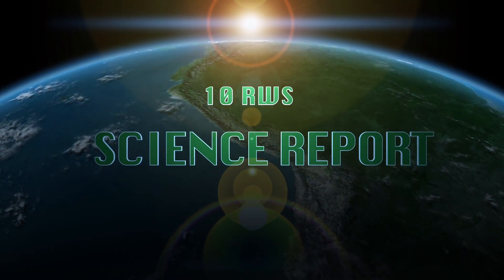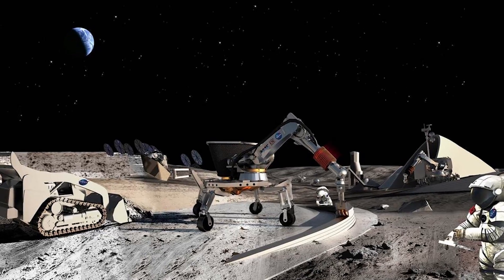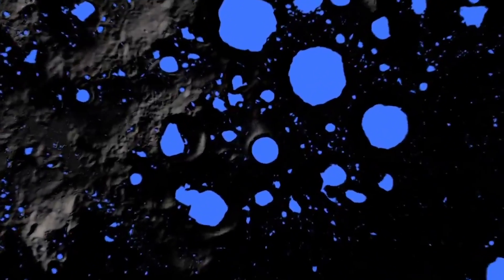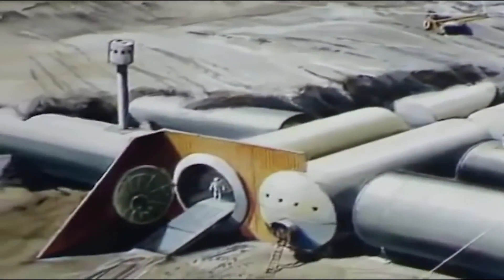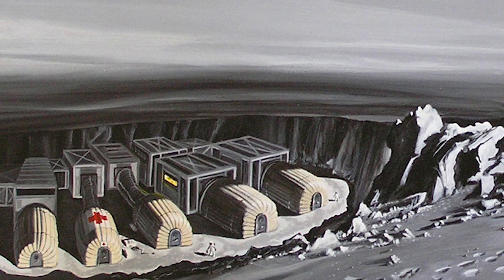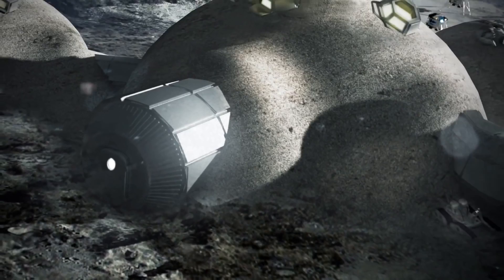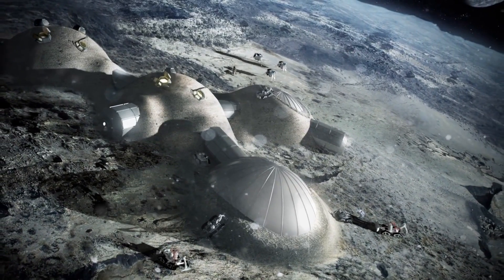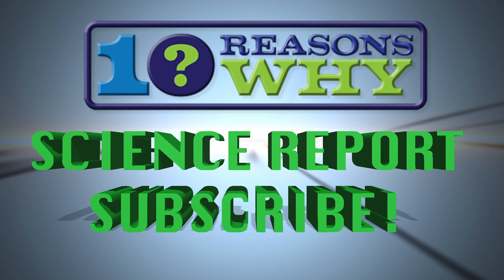The Race To Mine The Moon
An article  by Discovery.com says, NASA could dramatically cut the cost of returning humans to the moon if it is willing to mine and sell the moon's natural resources, according to a study commissioned by the agency.

The Space Frontier Foundation-penned study encourages NASA to mine the moon's hydrogen for the "commercial production of cryogenic propellant". The report estimates that there are 10 billion cubic meters of water on the moon's poles -- equivalent to Utah's Great Salt Lake. The mining operation could potentially reduce the cost of sending humans to the moon by 90%.

First, however, NASA must send robotic scouts to confirm that the polar water is even harvestable. "This will be a complex operation requiring a period of growth, trial and error, failure, repair, and maintenance as the process matures in operations and procedures," the report concedes.

A lunar propellant production facility and fuel depot could be significantly beneficial to future missions to Mars, as well as routine launches carried out by the Department of Defense, according to the report.

Despite the dramatic proposed savings from propellent production, the overall cost of the lunar colony doesn't come cheap: NASA will still need to cough up nearly $40 billion to establish the colony.

"This is the way that America will settle the final frontier, save taxpayers money and usher in a new era of economic growth and stimulate innovation.

Video courtesy of, NASA, JPL, ESA, Russian Federal Space Agency and Goddard Space Flight Center.